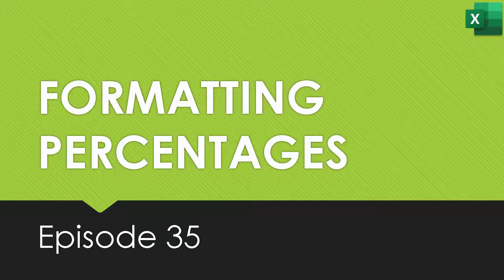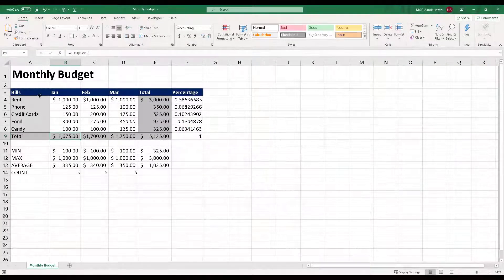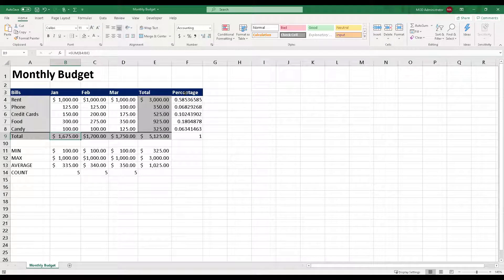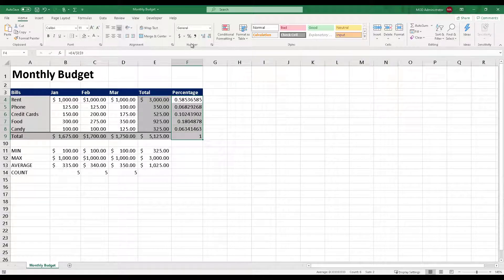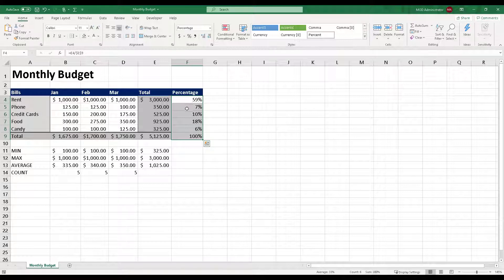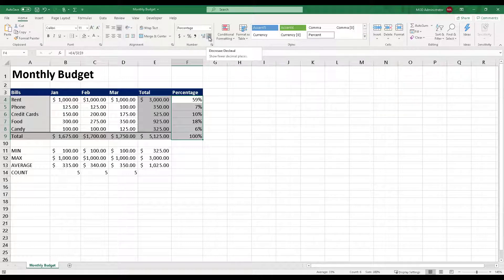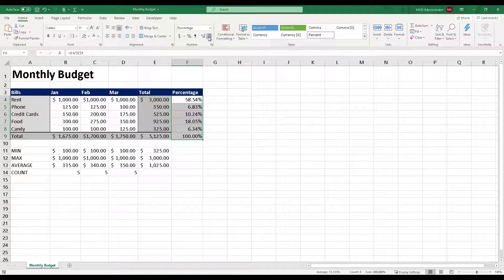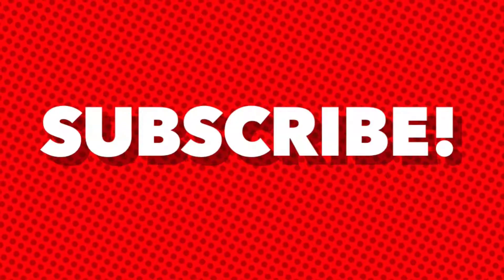35 Formatting Percentages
Microsoft Excel is a spreadsheet developed by Microsoft for Windows, macOS, Android and iOS. It features calculation, graphing tools, pivot tables, and a macro programming language called Visual Basic for Applications.